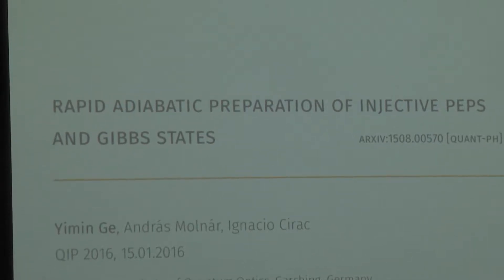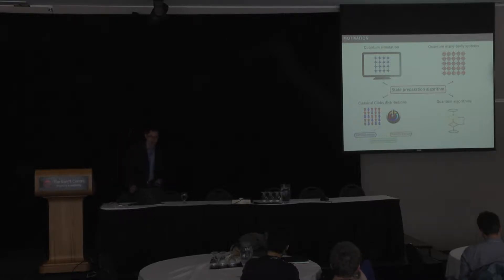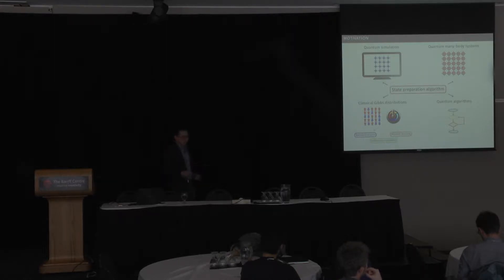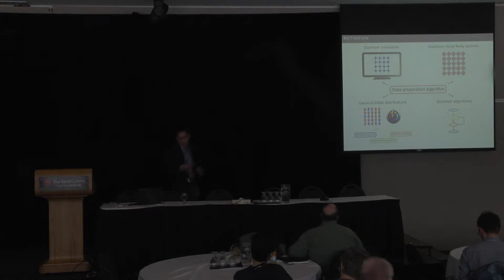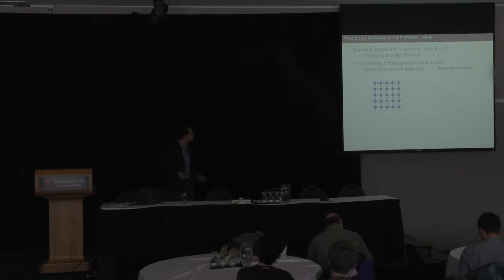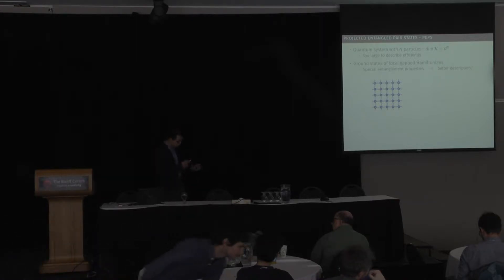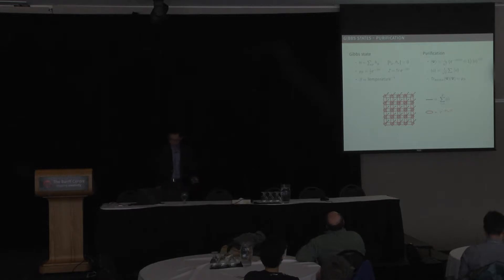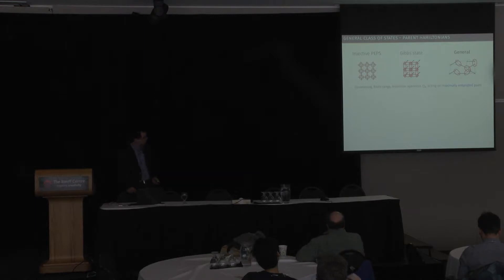Jan 15 Yimin Ge. "Rapid adiabatic preparation of injective PEPS and Gibbs states" (Part 1)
Title: Rapid adiabatic preparation of injective PEPS and Gibbs states
Authors: Yimin Ge, Andras Molnar and J. Ignacio Cirac

Abstract: We propose a quantum algorithm for many-body state preparation. It is especially suited for injective PEPS and thermal states of local commuting Hamiltonians on a lattice. We show that for a uniform gap and sufficiently smooth paths, an adiabatic runtime and circuit depth of O(polylog(N)) can be achieved for O(N) spins. This is an almost exponential improvement over previous bounds. The total number of elementary gates scales as O(N polylog(N)). This is also faster than the best known upper bound of O(N^2) on the mixing times of Monte-Carlo Markov Chain algorithms for sampling classical systems in thermal equilibrium.